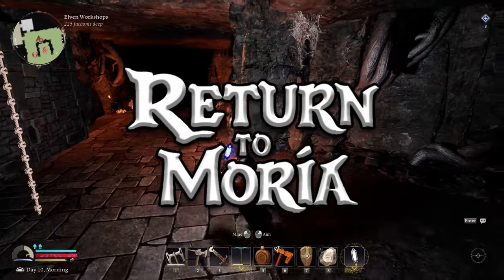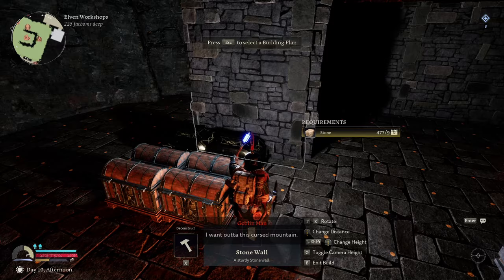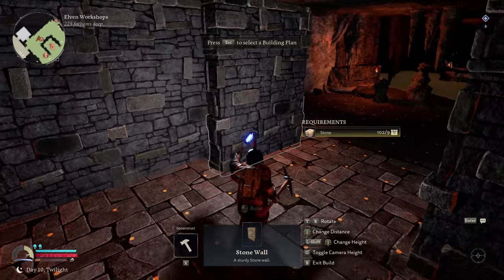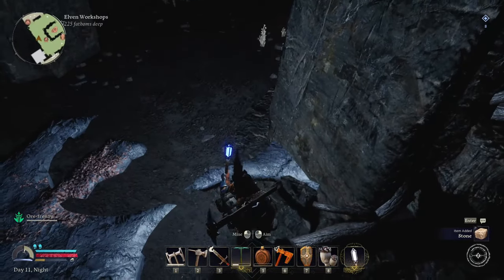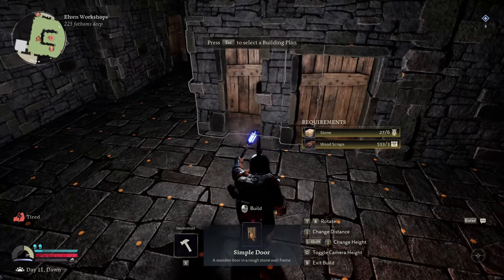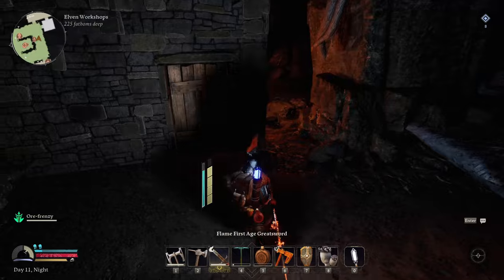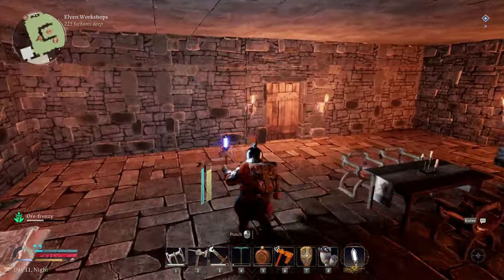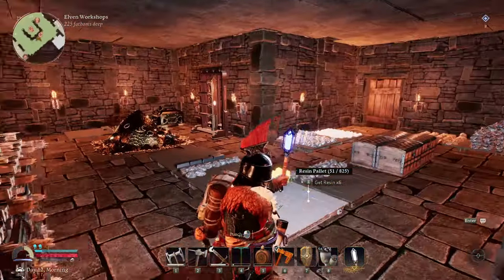DWARVEN MEGA-MANSION! The Most Extra Base Ever! (LOTR: Return to Moria Gameplay)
LOTR: Return to Moria Gameplay!  This episode focuses on base building and upgrading as we move into the Elven Workshops.  Let's get crafting! 🔨

►Discord Username: sovrpg